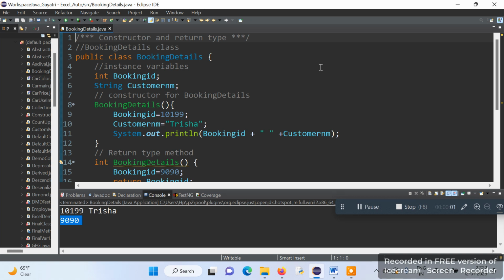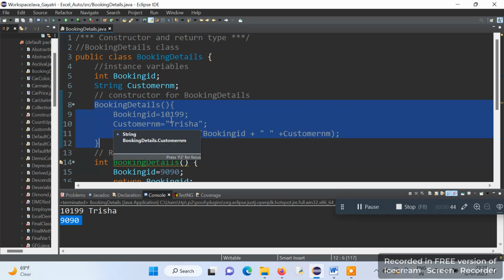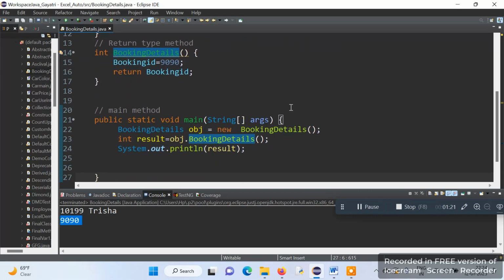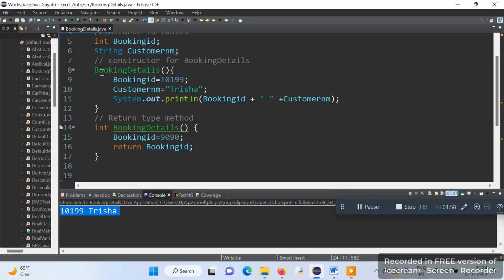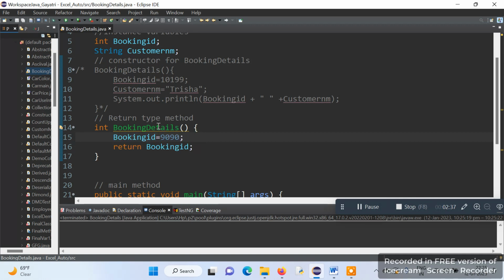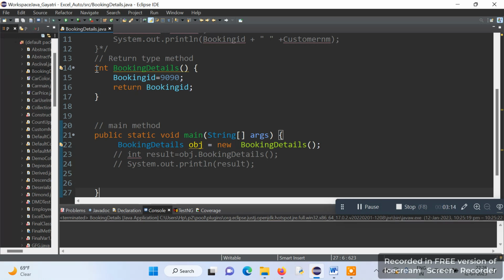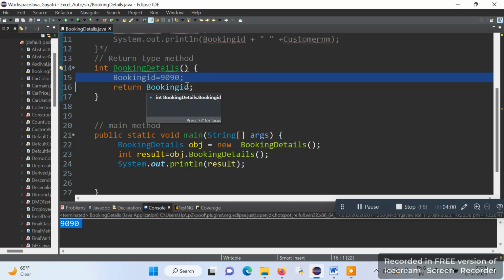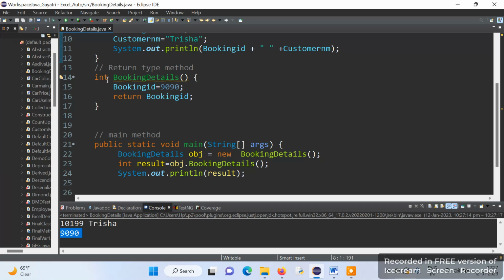Can we provide the return type to constructor ?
Can we provide return type to constructor ?